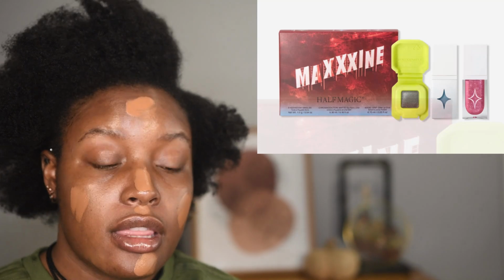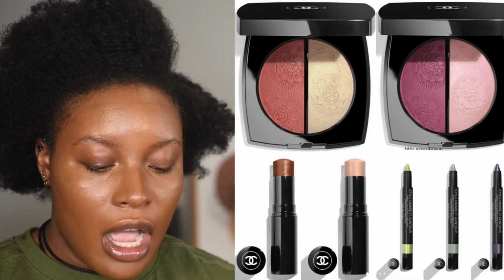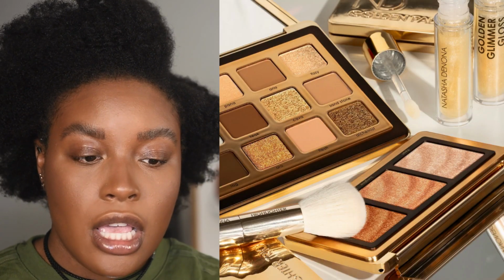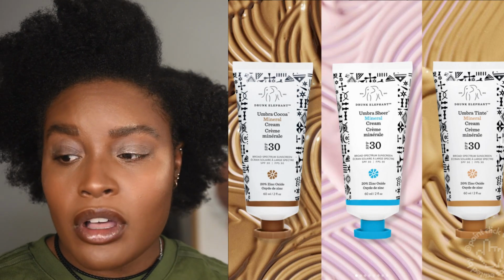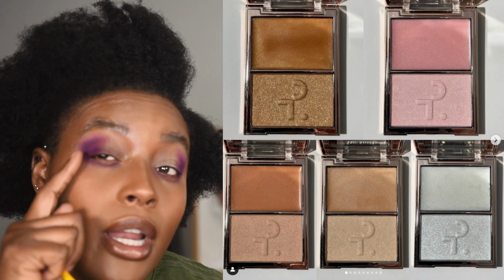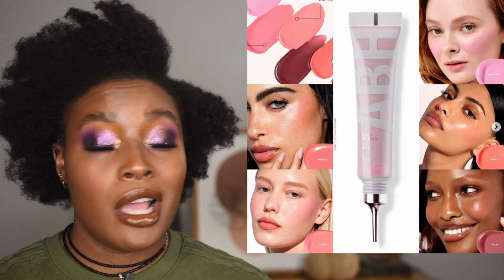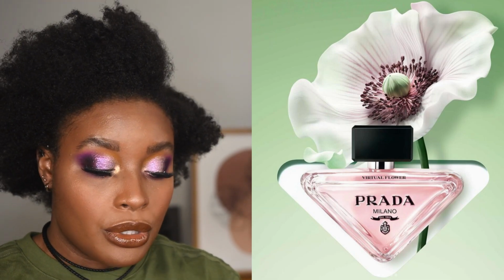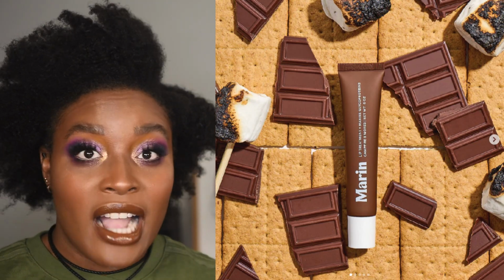Must Haves and Must Gags| THESE BRANDS AREN'T SLOWING DOWN!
Hey guys, so today I wanted to talk about the newmakeuprelease that have come out lately. I hope that you enjoy this video and check out down below for more information and links!

What's on my face:

Eyes: Coloured Raine Vivid Pigment Palette * , Clionadh Cosmetics x Emily Violet Marie Palette *, Danessa Myricks Groundwork Palette

Products Mentioned:

Fantasy Candied- Coming Soon!
Gucci Flora- Coming Soon!
Beauty Creations Cosmetics Plump and Pout Collection- Coming Soon!
Rare Beauty Finishing Powder- Coming Soon!
YSL Liquid Blush- Coming Soon!
Tarte 25 Year Tartlette Palette- Coming Soon!
Valentino Super Matte Lipstick- Coming Soon!